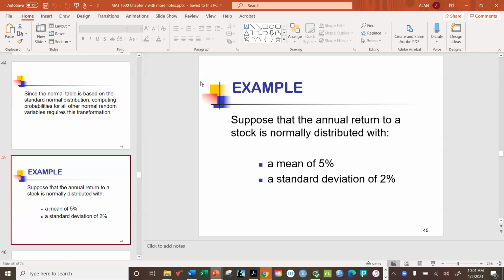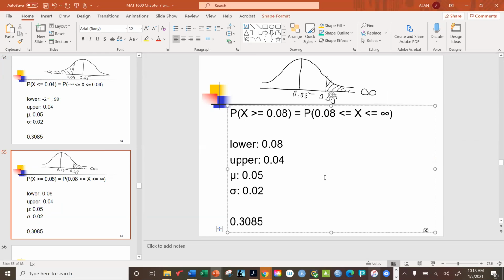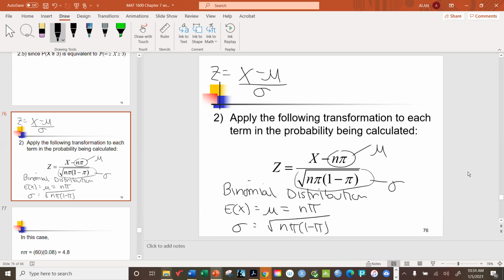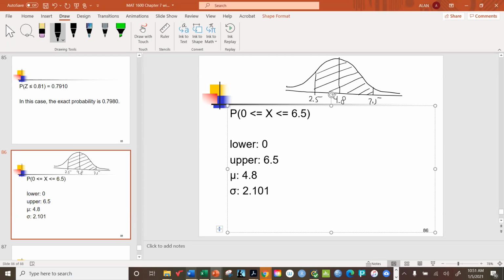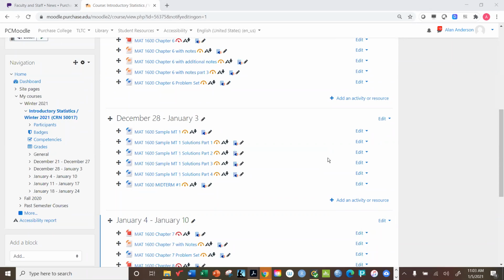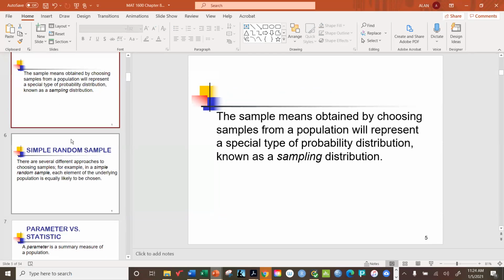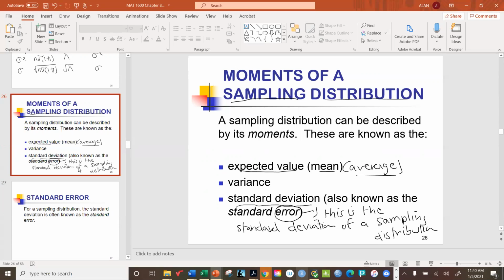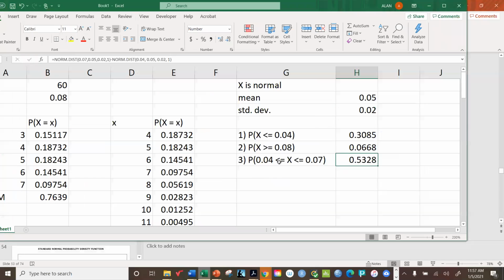MAT 1600 1 5 21